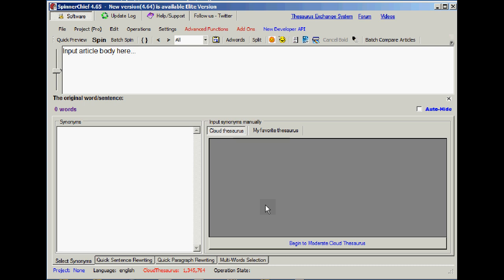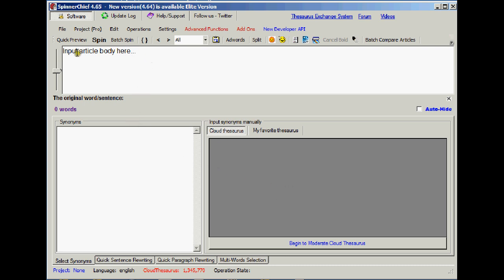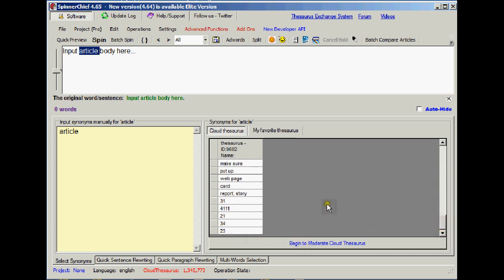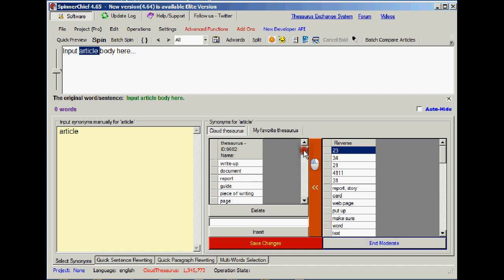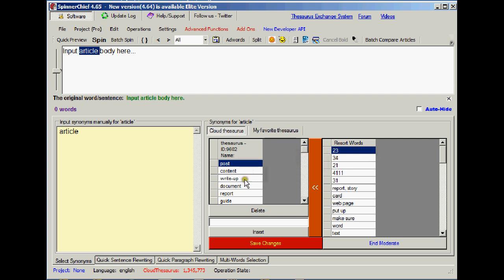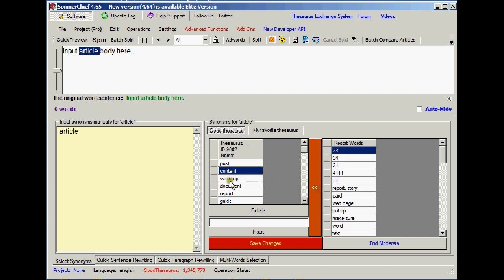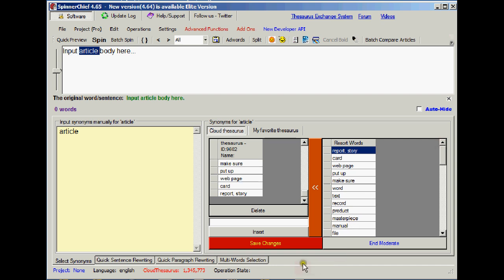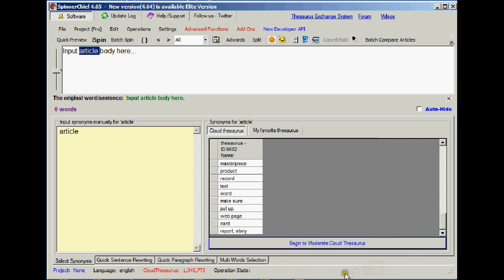SpinnerChief Tutorial - Cloud Thesaurus Moderator Function